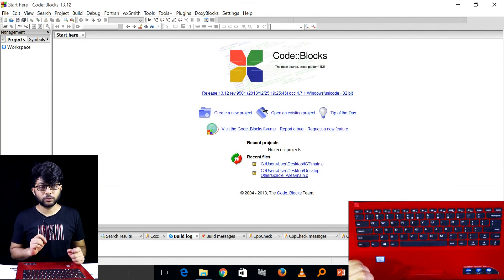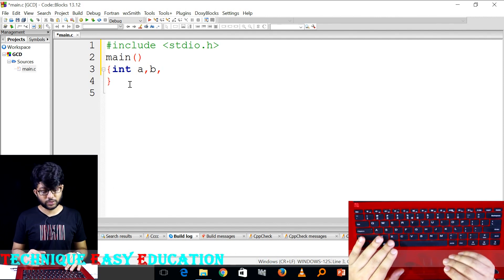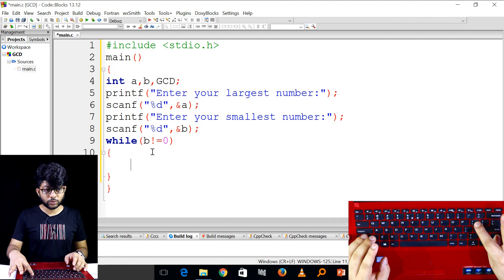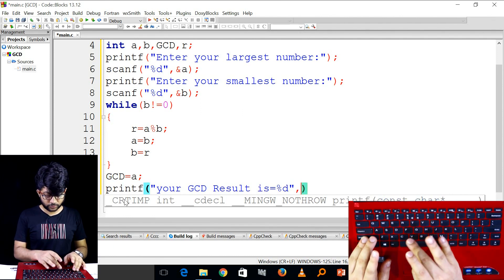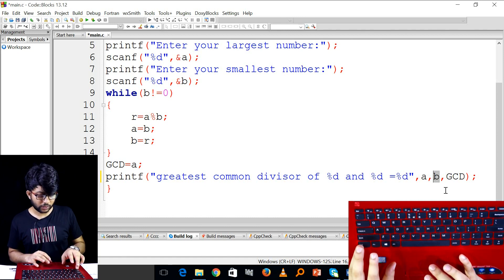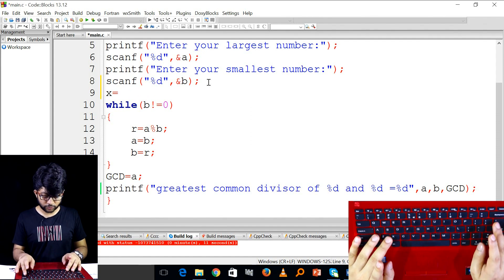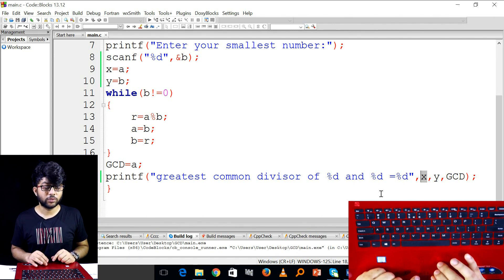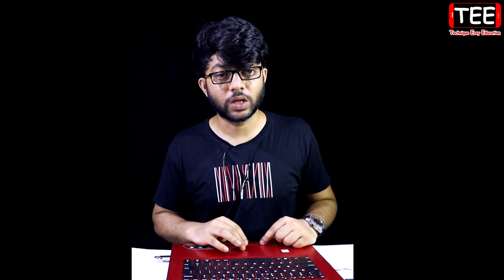While Loop ব্যবহার করে দুইটি পূর্ণ সংখ্যার গ.সা.গু. নির্ণয়ের প্রোগ্রাম || HSC ICT Chapter 5 || P-182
While Loop ব্যবহার করে দুইটি পূর্ণ সংখ্যার গ.সা.গু. নির্ণয়ের প্রোগ্রাম, While Loop ব্যবহার করে দুইটি পূর্ণ সংখ্যার গ.সা.গু. নির্ণয়ের প্রোগ্রাম HSC, আইসিটি প্রোগ্রামিং, এইচএসসি আইসিটি প্রোগ্রামিং, তথ্য ও যোগাযোগ প্রযুক্তি প্রোগ্রামিং, এচইএসসি তথ্য ও যোগাযোগ প্রযুক্তি প্রোগ্রামিং, এইচএসসি আইসিটি পঞ্চম অধ্যায় প্রোগ্রামিং, Programming, HSC Programming, HSC ICT Programming, ICT Programming, HSC ICT Chapter 5 Programming, HSC ICT Chapter 5, HSC ICT, HSC, ICT,